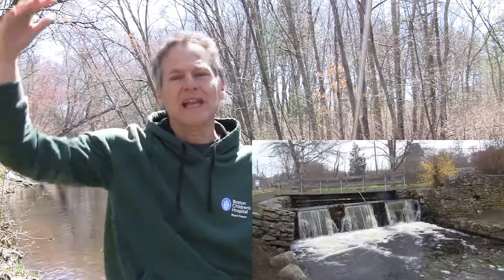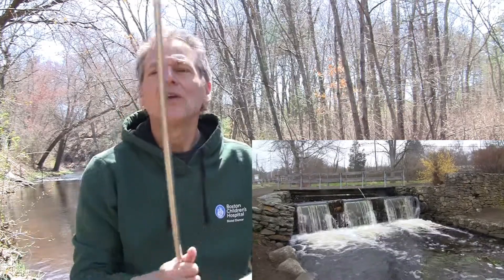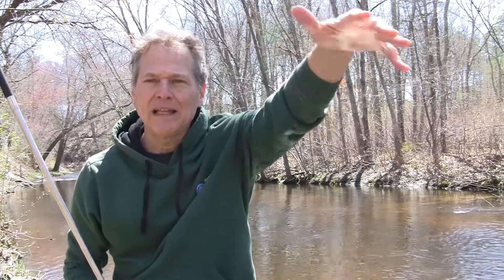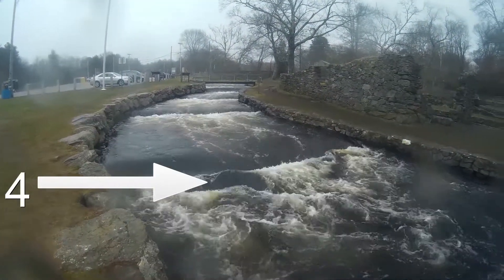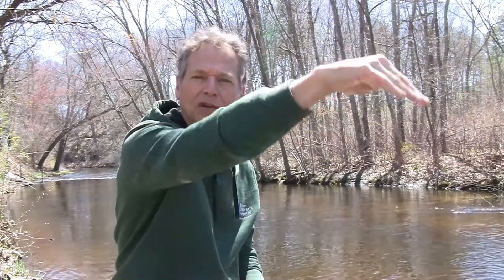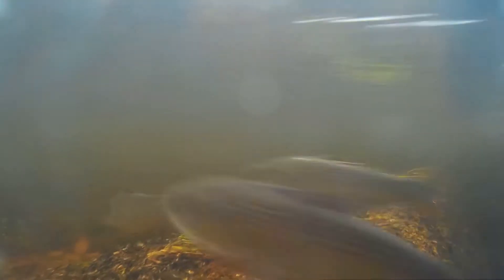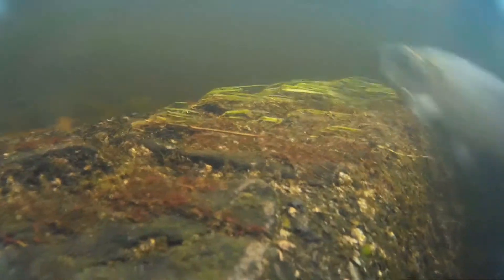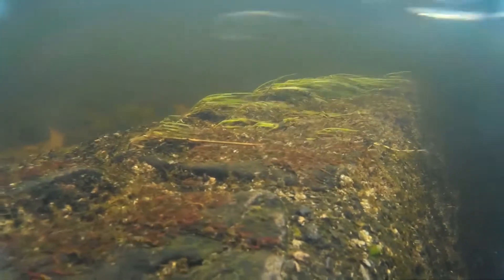Herring Spawning Run, A look at a Fish Ladder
This is a look at a Fish Ladder in the middle of the Great Herring Spawning run..Watch the underwater shots of how the fish get past a five ft. dam